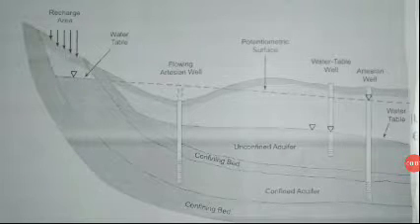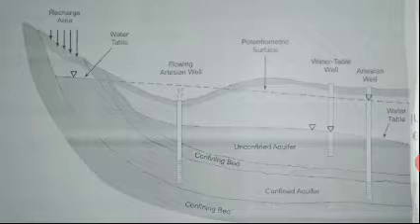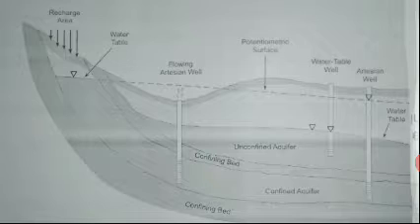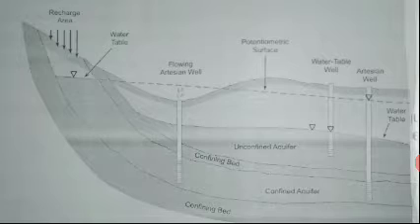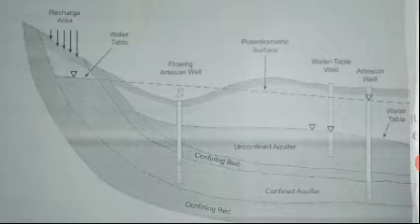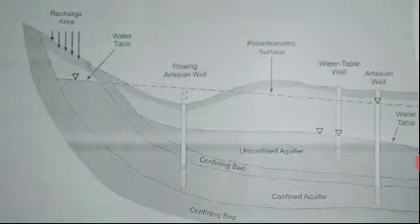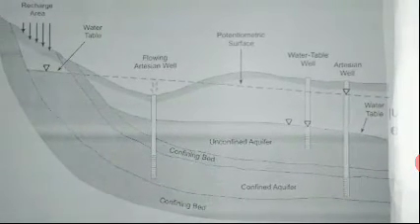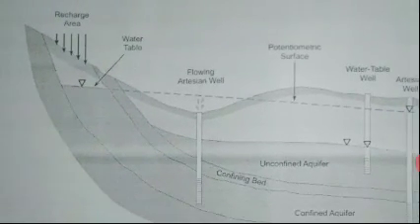18CV36 by Dr. Veeresh M, Types of Aquifer